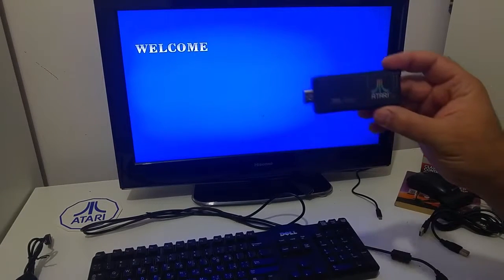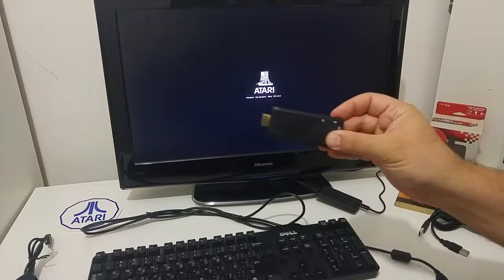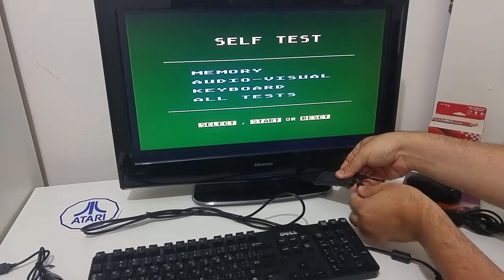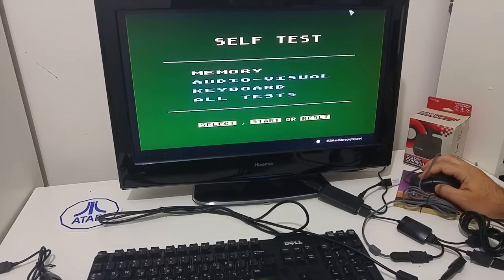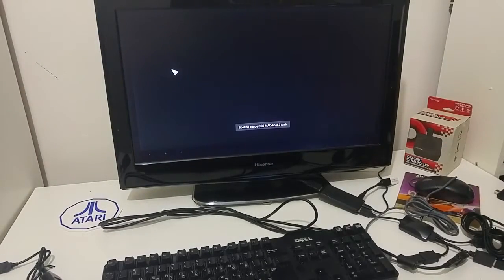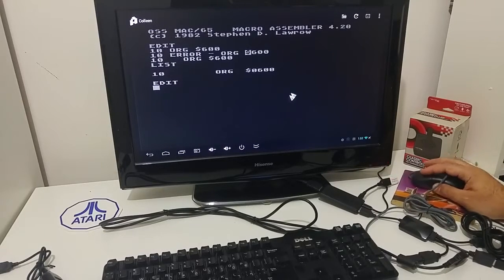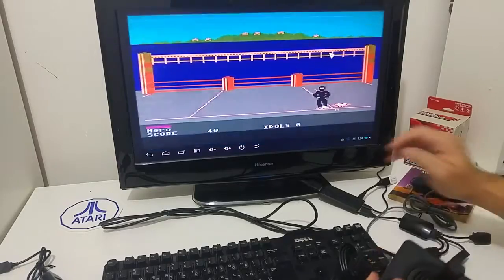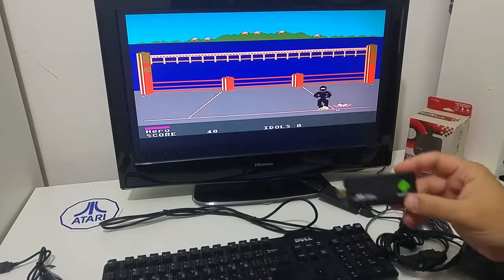Atari2Go Demo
How to use an emulated Atari 800 XL computer on a small Android Media PC